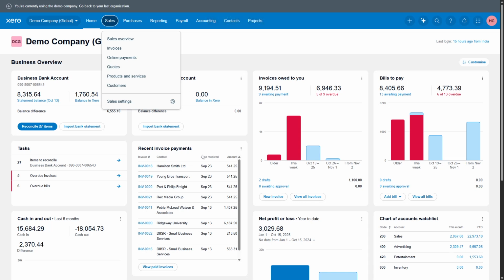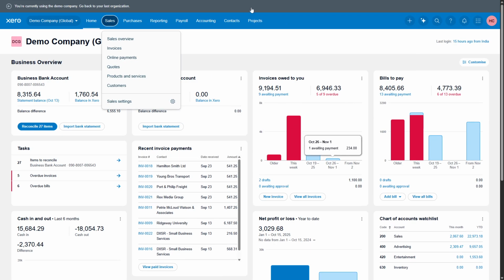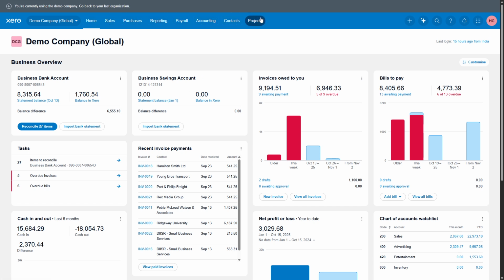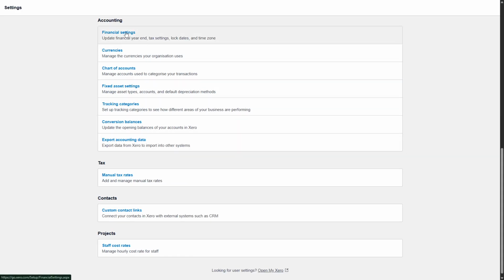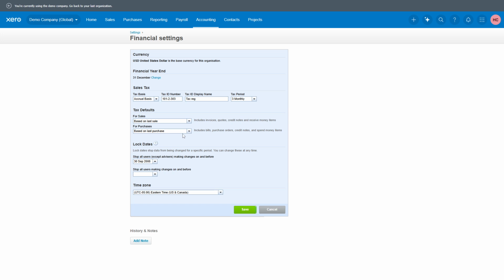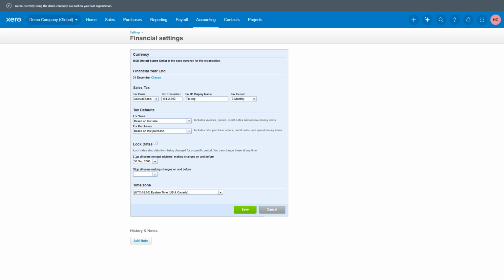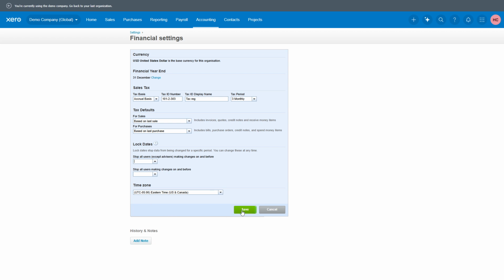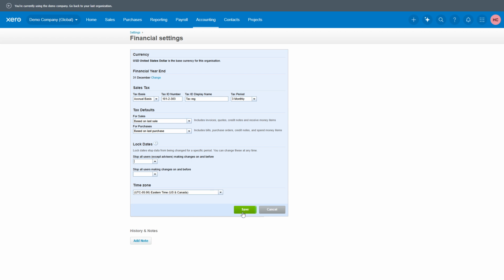How to Unlock Xero Period (Step By Step)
In this guide we cover unlock xero period, xero unlock period, how to use xero, xero period lock, xero how to, how to use xero for free, how to learn accounting xero, how to create customer invoice in xero, how to get xero premium free, xero unlock guide, how to use xero accounting software, how to fix xero bank account reconciliation errors, xero period settings, how to set up payroll in xero, manage xero periods, xero period management, unlock features xero, block period, flipperzero how to, cuphead how to p rank perilous piers